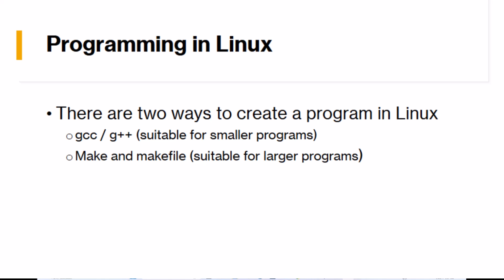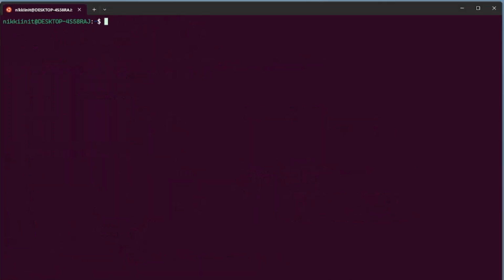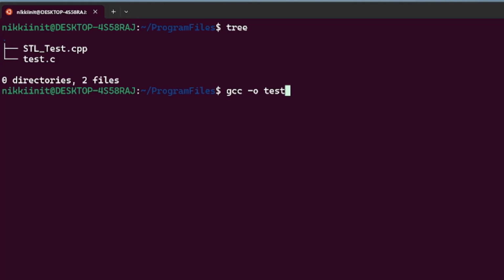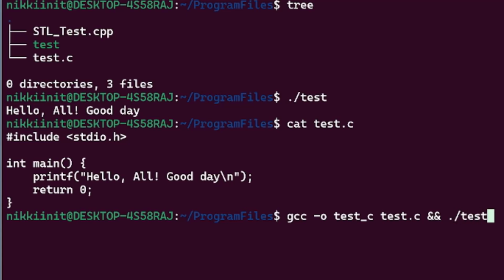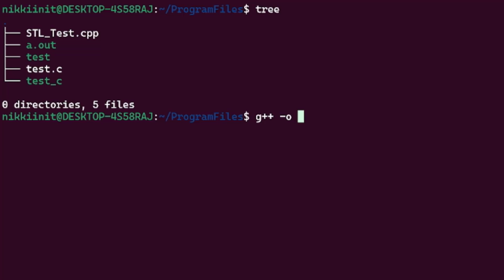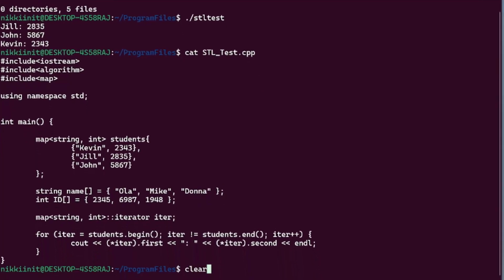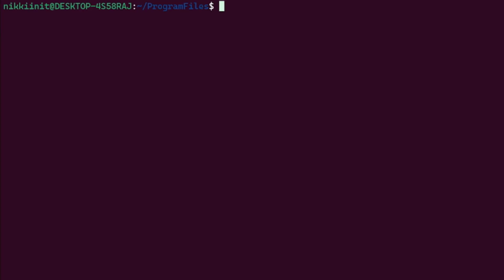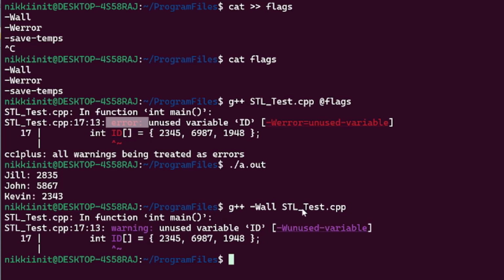Softwear Development On Linux Using GCC And G++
Learn how to compile and link C and C++ code on Linux using the powerful GCC and G++ compilers. From basic usage to advanced optimization techniques, this video has you covered!